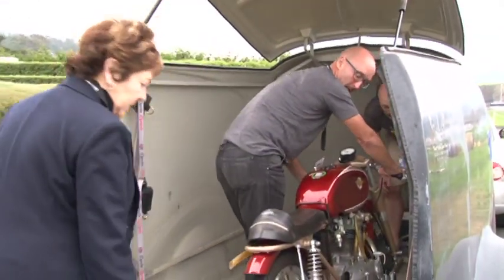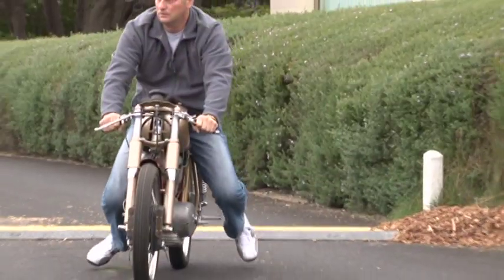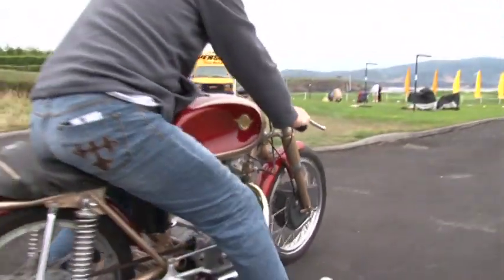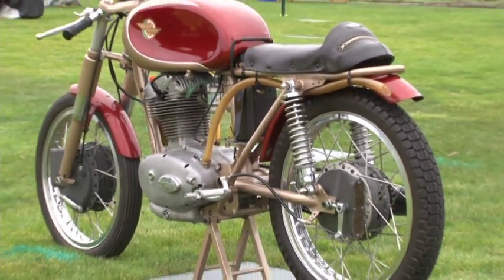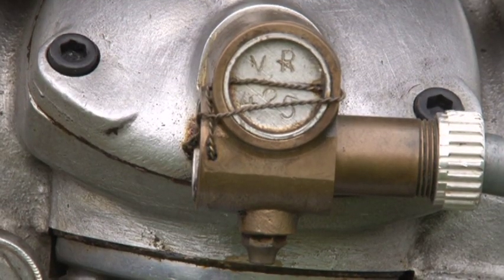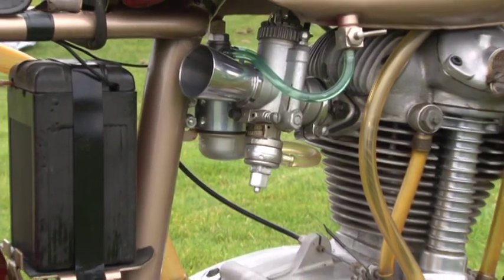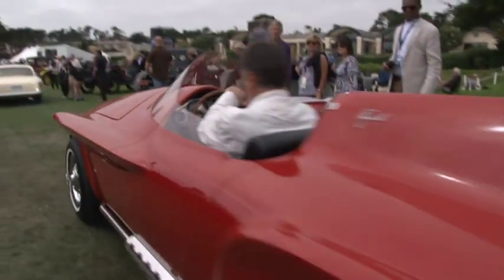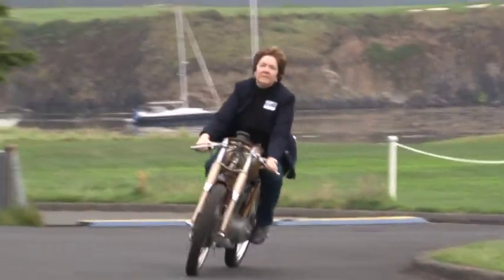Pebble Beach Concours d'Elegance: 1959 Ducati F3 Racing Bike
Vicki Smith tells us all about this 1959 Ducati F3 Racing Bike on the 2011 Pebble Beach Concours d'Elegance showfield.